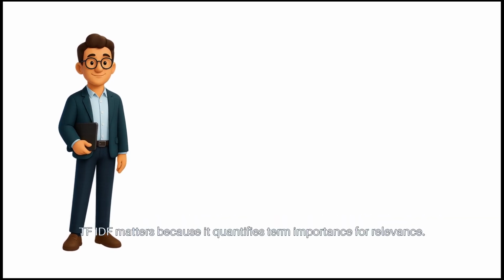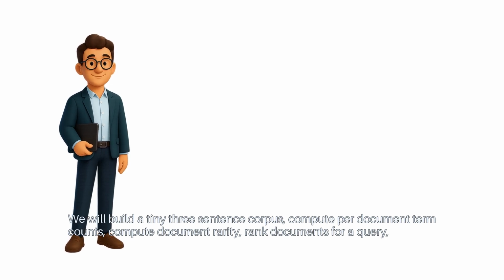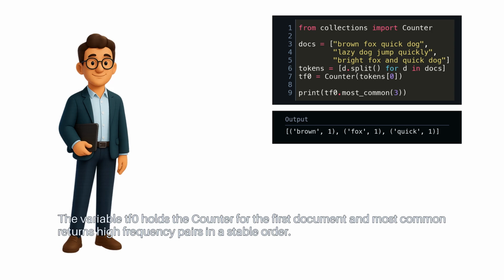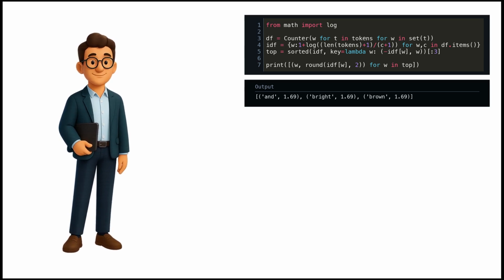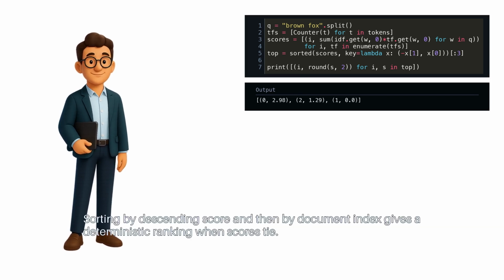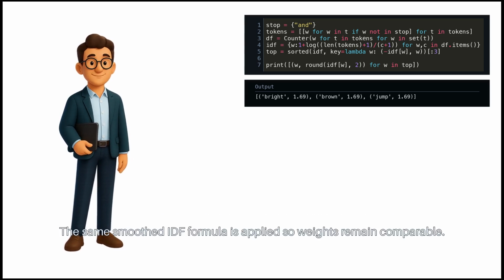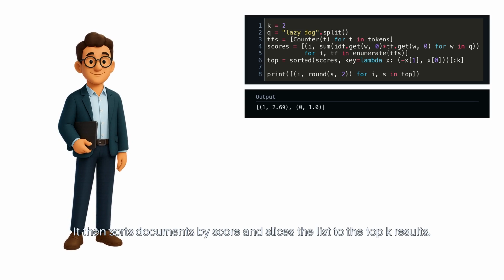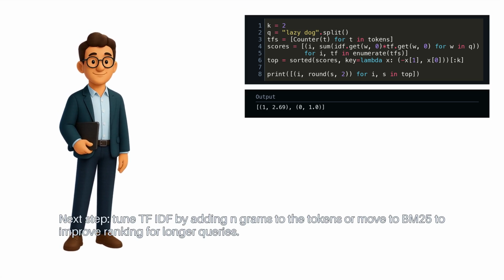Build a Tiny TF-IDF Search Engine in Python (Tutorial)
Build a simple text search engine with TF‑IDF in pure Python.  You’ll implement a tiny search pipeline, understand TF‑IDF scoring, add stopword filtering, and return top‑k ranked matches with tunable relevance. We use collections.Counter and math.log to compute TF, DF, IDF, score queries, and touch on n‑grams and BM25 for longer queries.